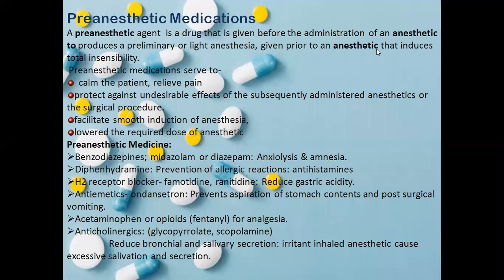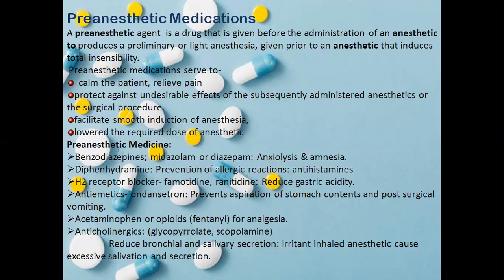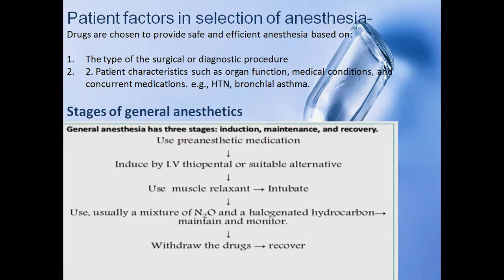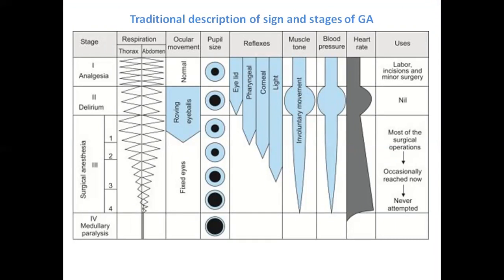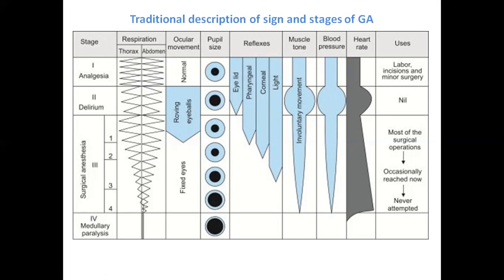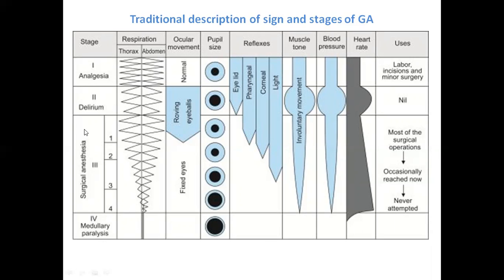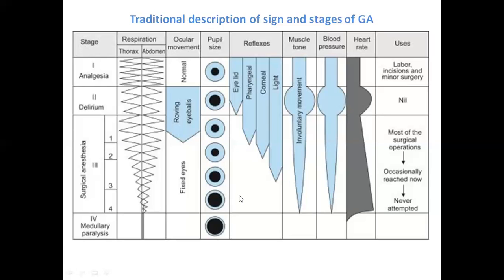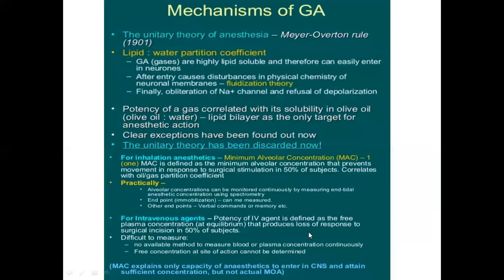general anesthetics_BP-404T_pharmacology_b.pharm_2018_class no.2